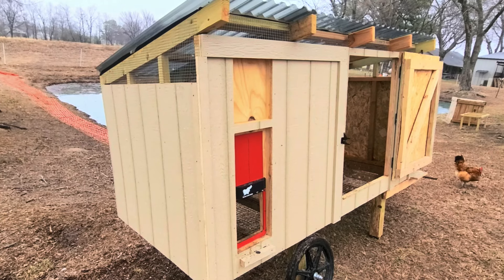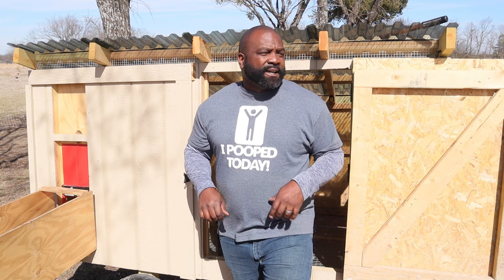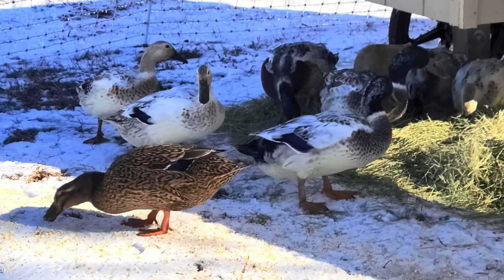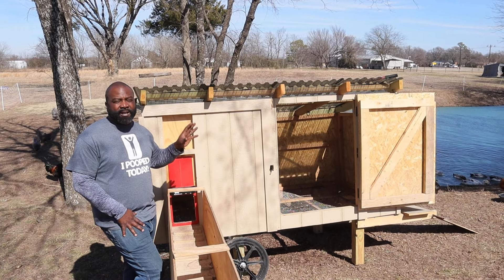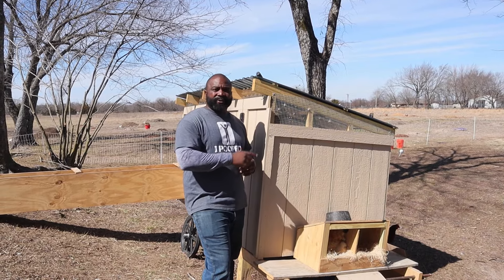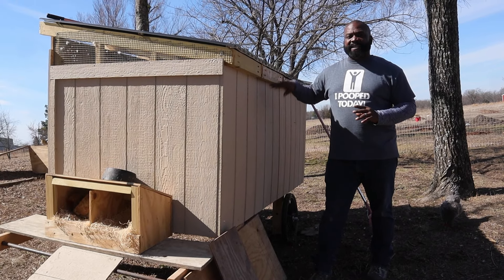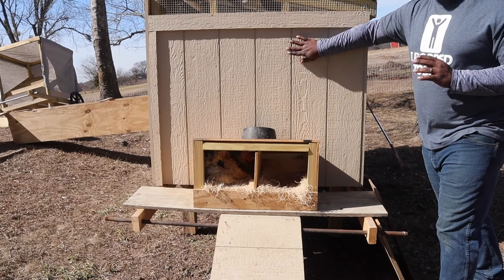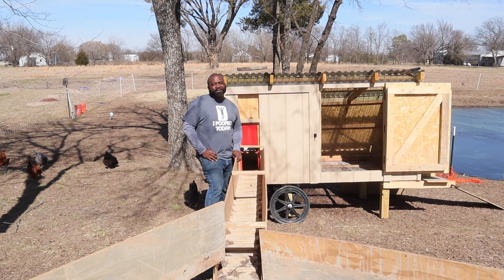Have We Built The Ultimate Duck Coop?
Have We Built The Ultimate Duck Hutch

We were searching for the BEST duck coop for our ducks.  However, I could not find the one that fit our regenerative permaculture methods.  So I design a duck coop with a mixture of a few designs I found online.  This will give the flexibility to be mobile. Predator proof as much as possible. Provides great functionality.